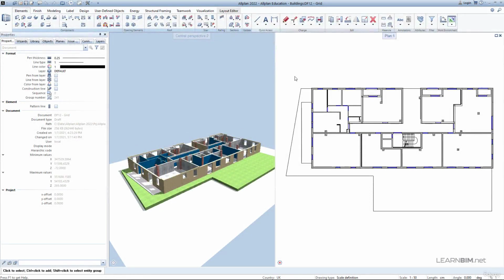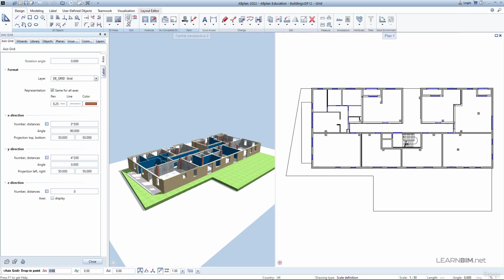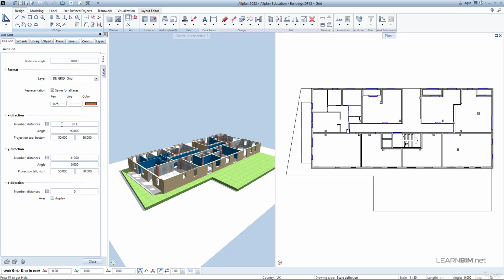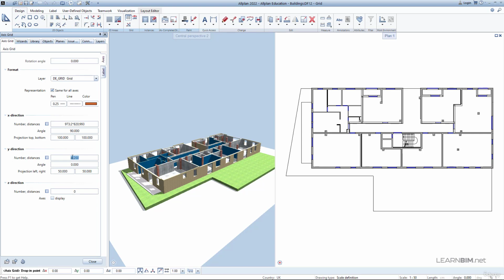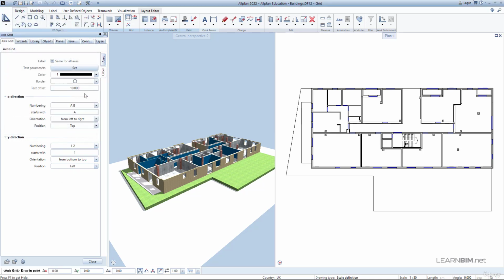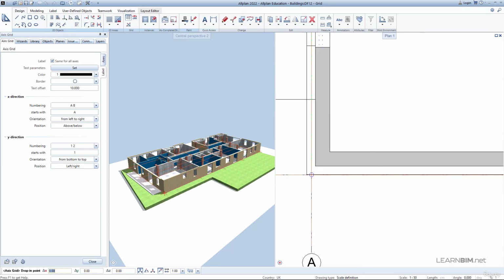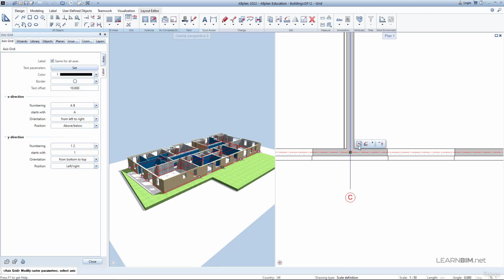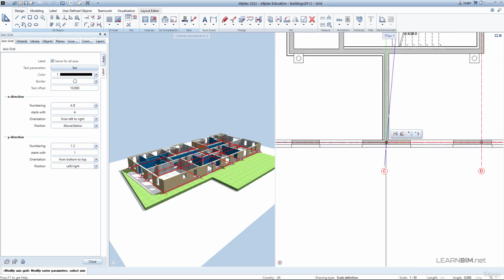82 0601 Axis grid